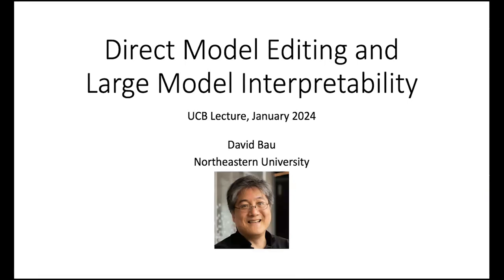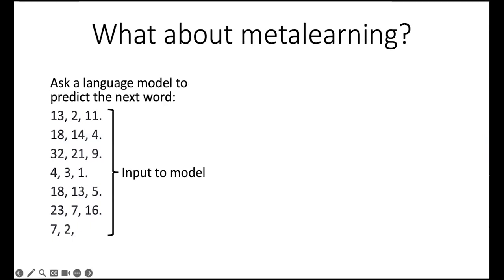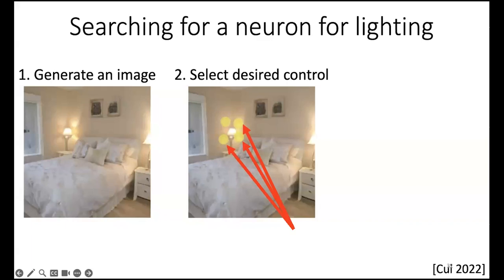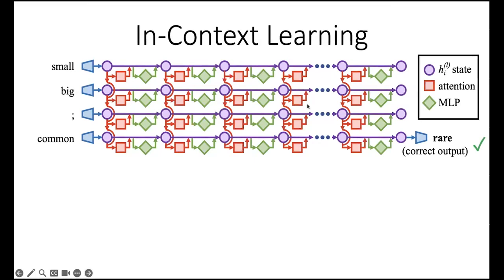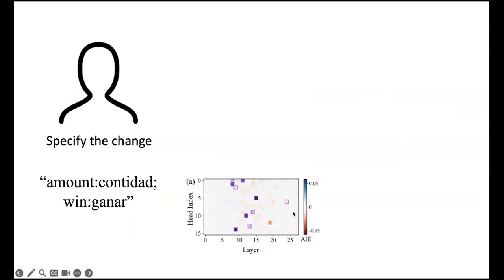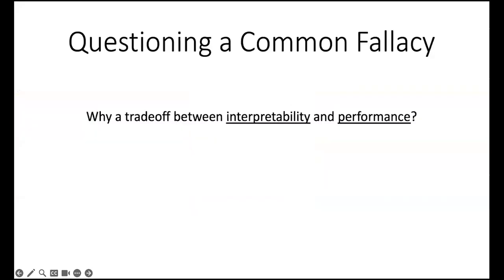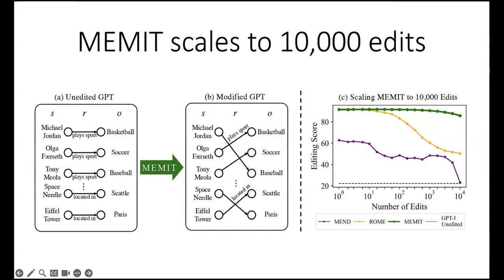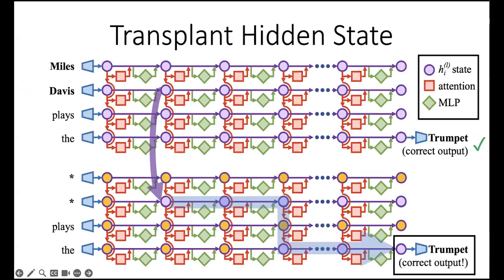David Bau: Interpretability and model editing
You can find more information including the the course syllabus and suggested readings

David Bau, Assistant Professor, Northeastern University